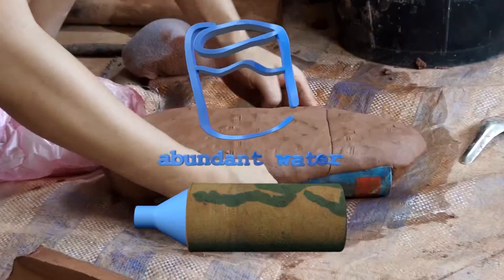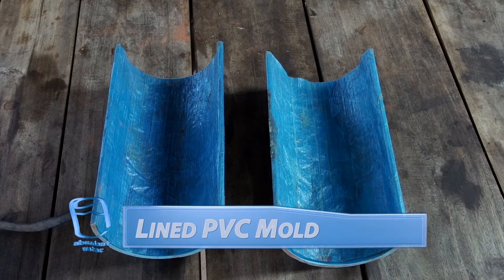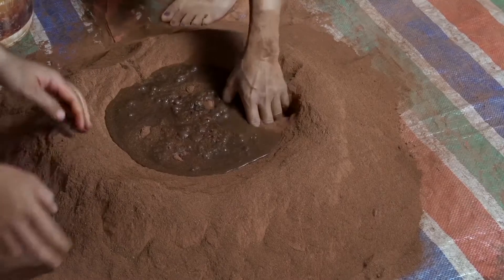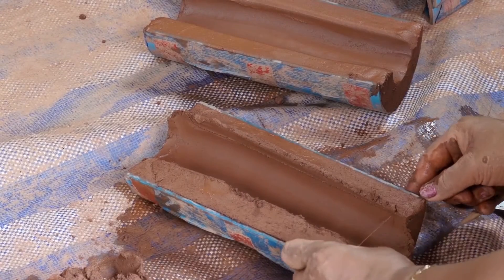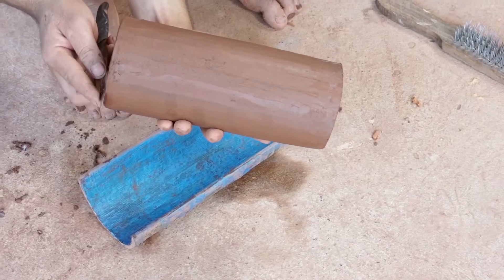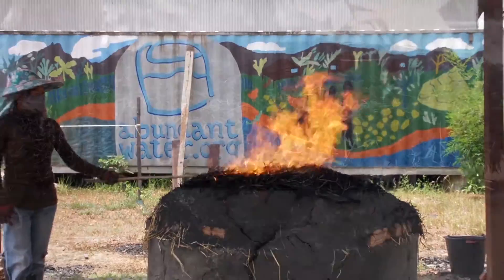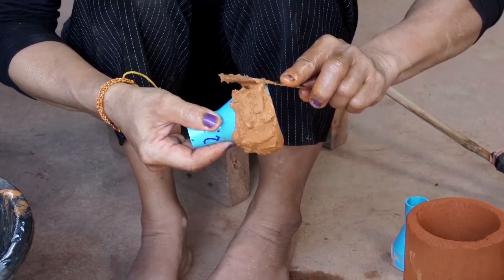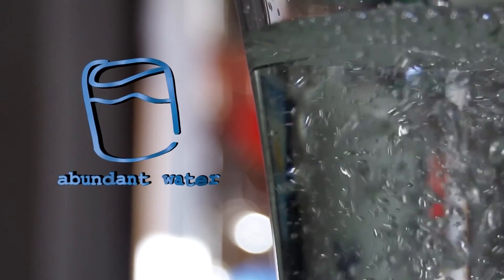Abundant Water's Step by Step Guide to DIY Clay Water Filters (Full How to Video)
In this video we'll take you step by step through the process of making clay pottery water filters and firing them into ceramics  This easy to follow guide will show you the basics to providing your family with fresh clean drinking water anywhere at any time

Thanks to Joma coffee for their generous support, giving away 2% of every sale to charity